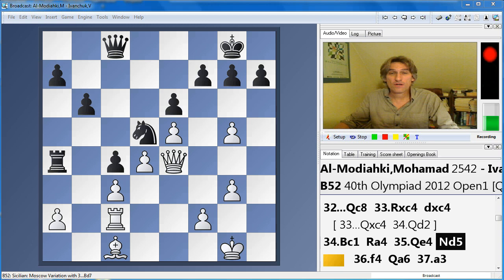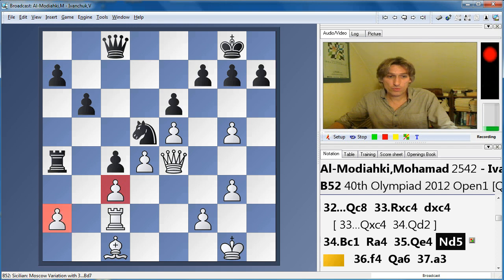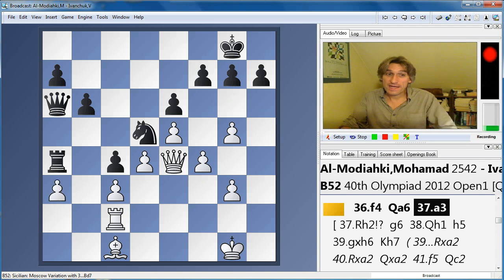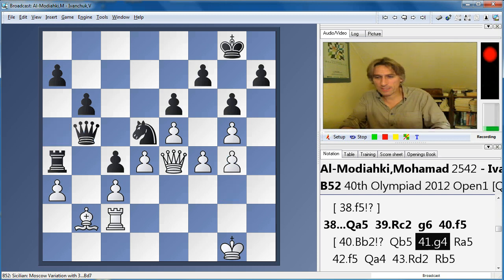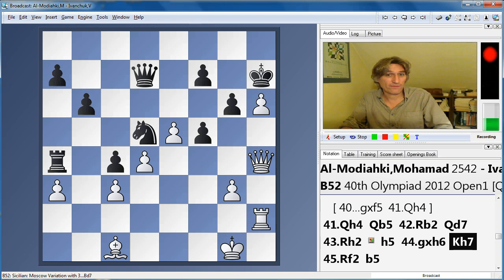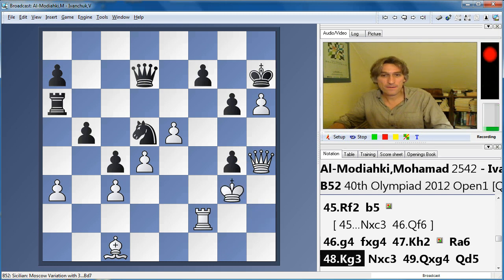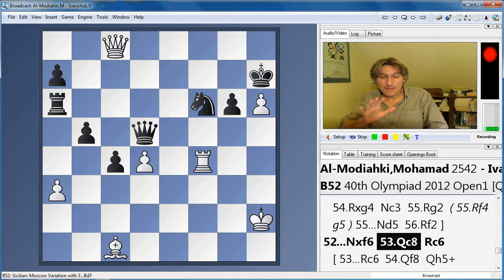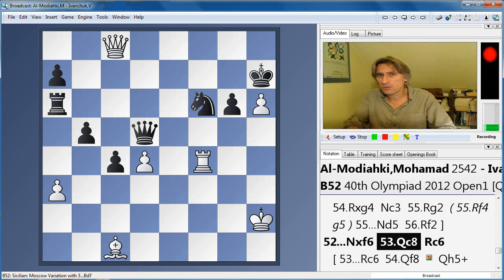Olympiad round 2 play of the day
Istanbul Olympiad 2012 Round 2 play of the day. Daniel King selects his highlight of the round, Al-Modiahki-Ivanchuk from the Qatar-Ukraine match.Support us